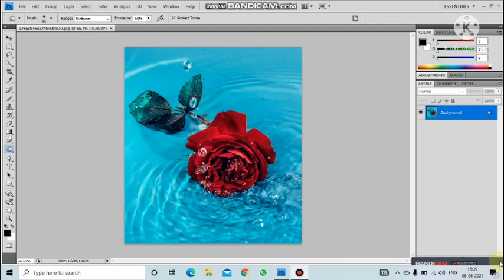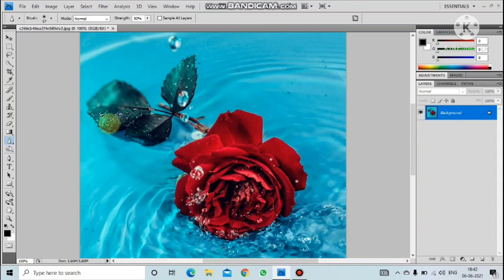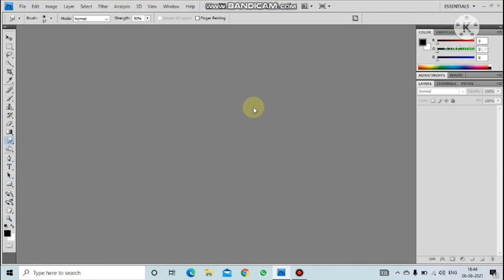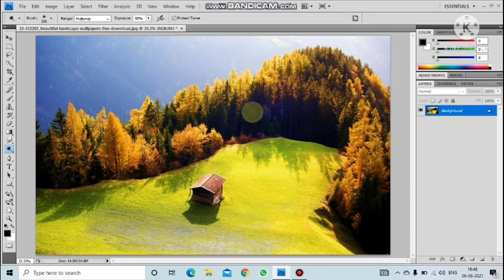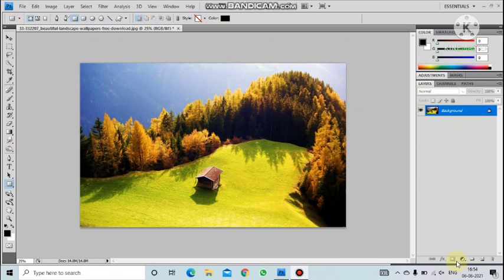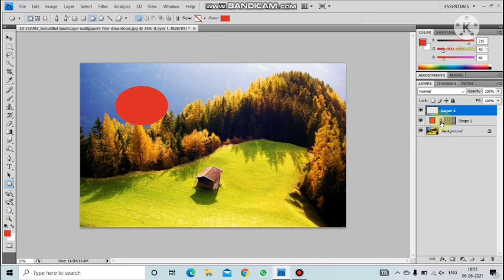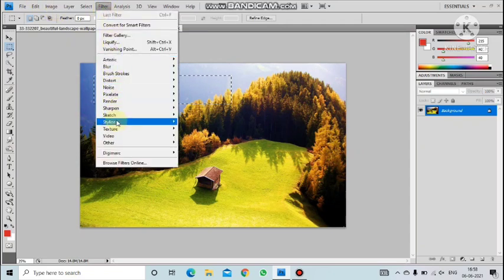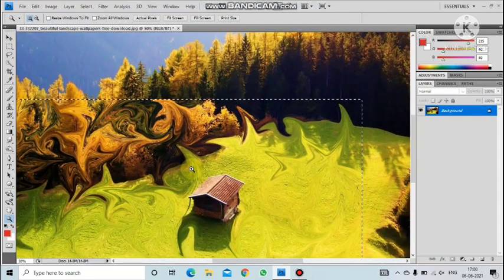Class-7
Chapter-2 Photoshop (Part-2)